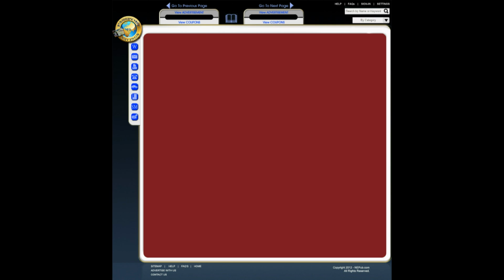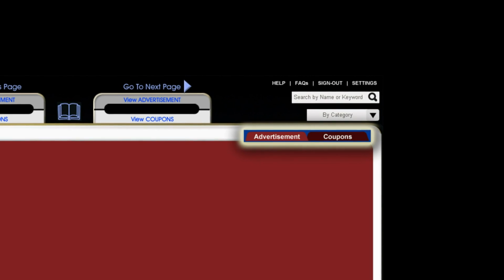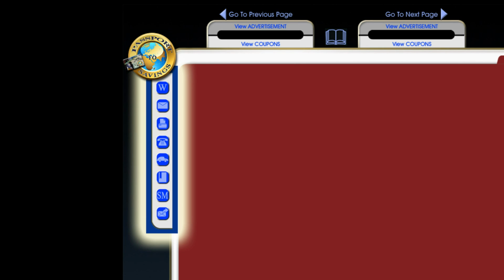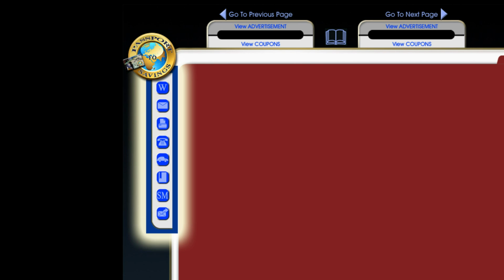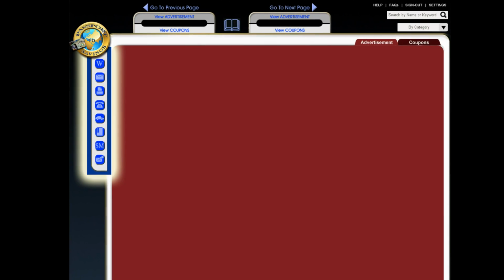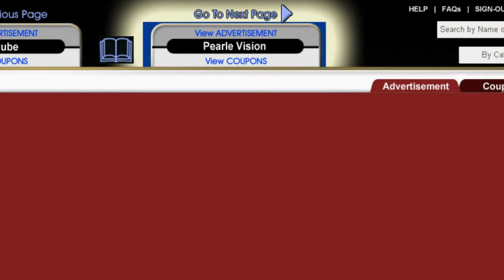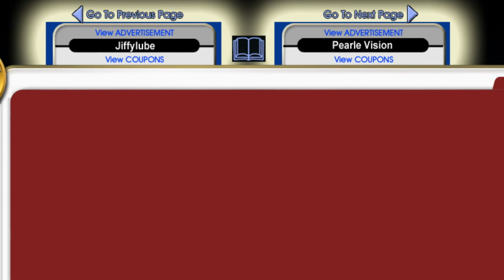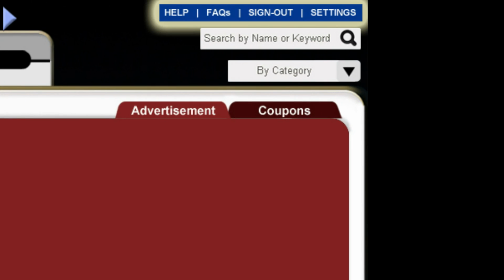Passport to Savings - Website Tutorial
Instructions on how to use the Passoort to Savings website